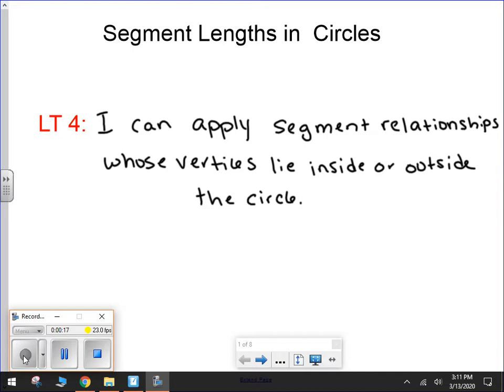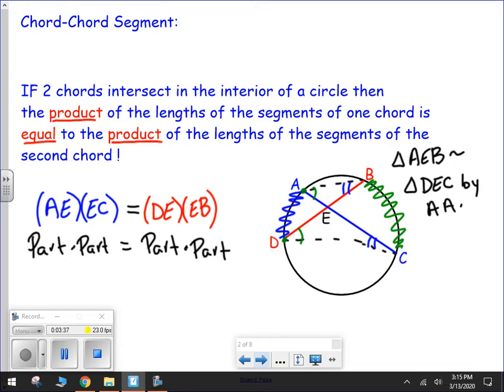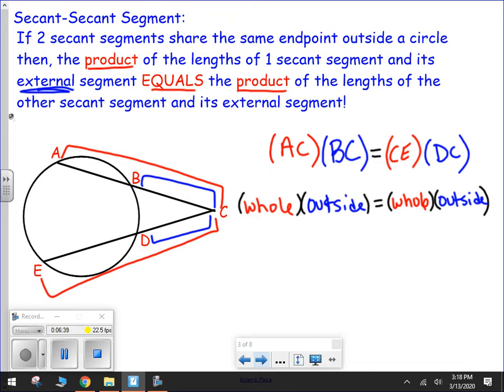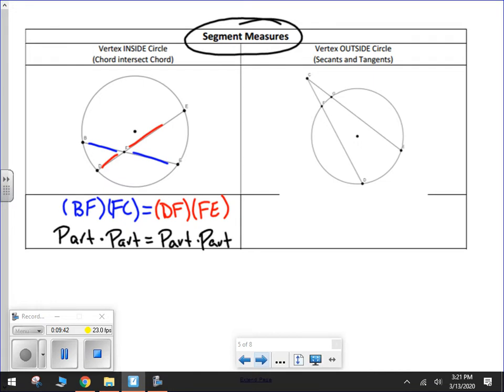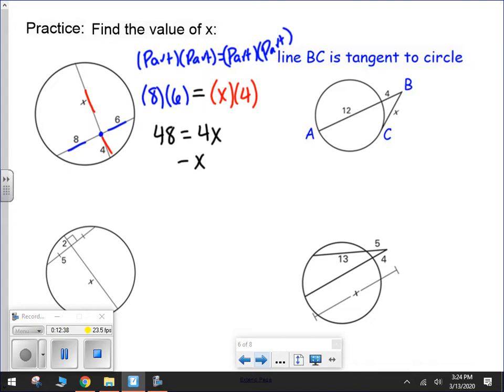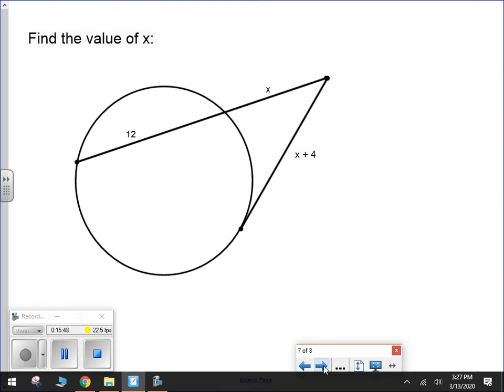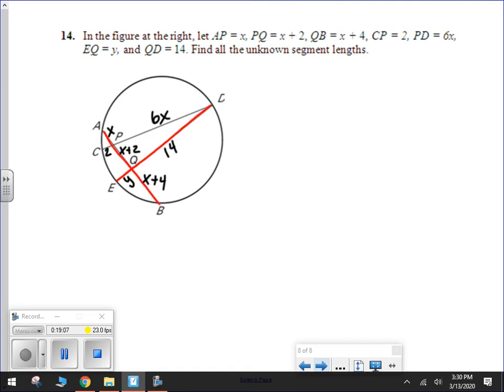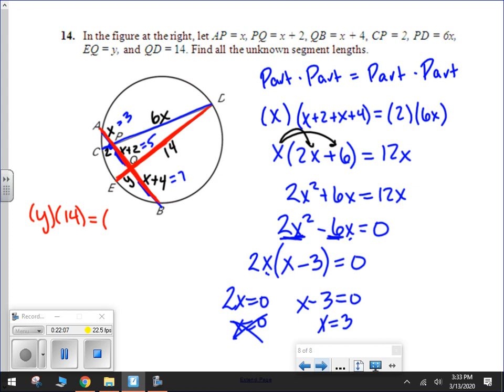LT 4 Segments in Circles